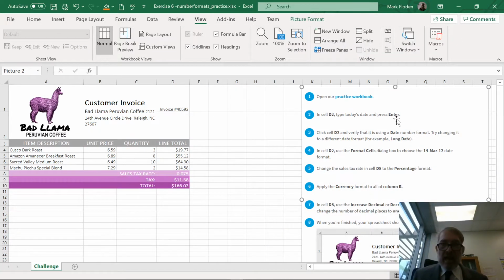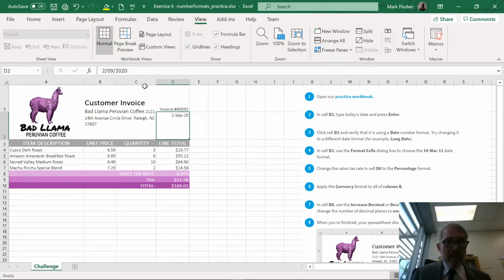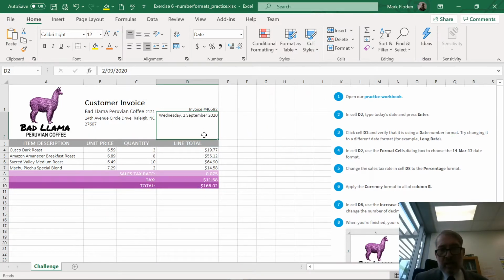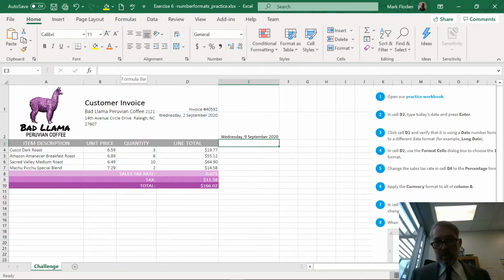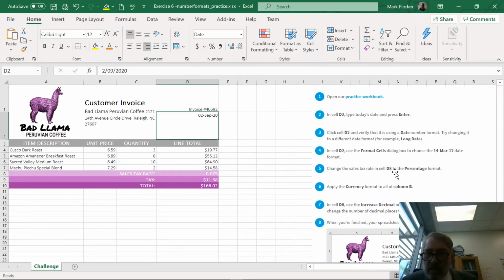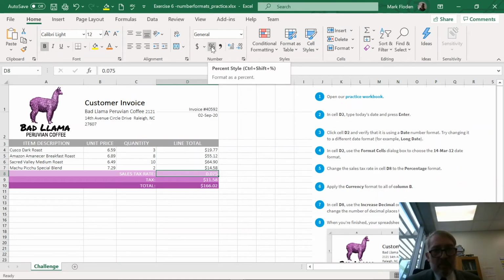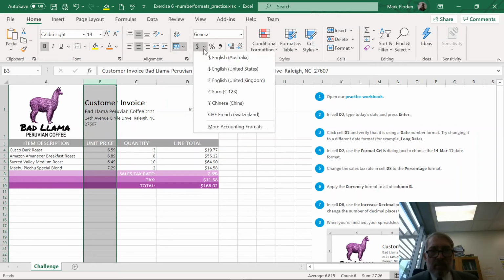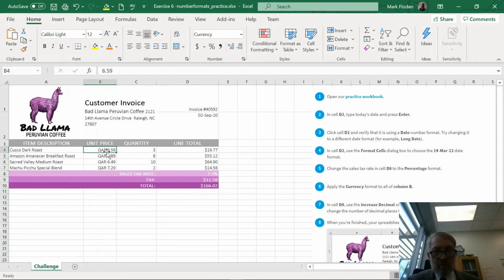CP1000 excel exercise 6 formating numbers